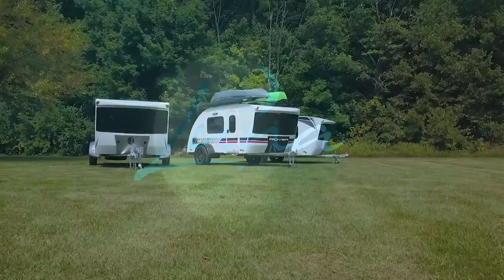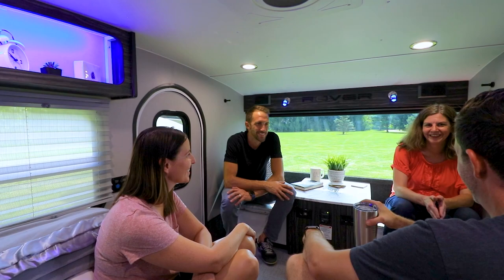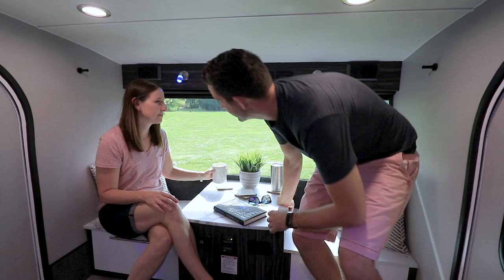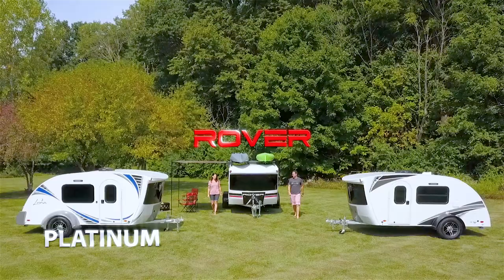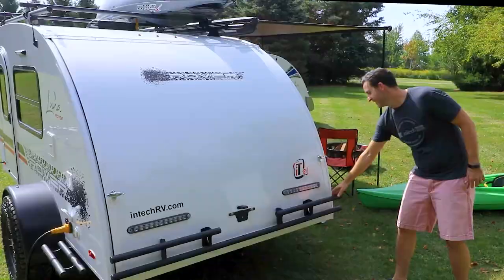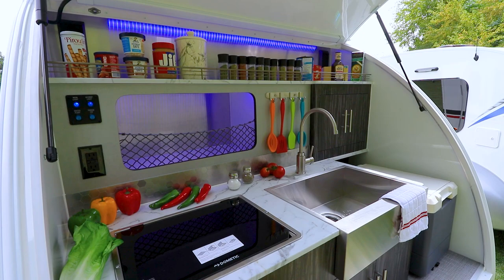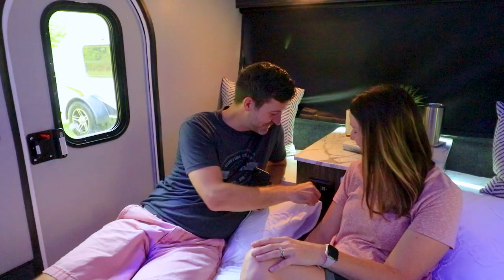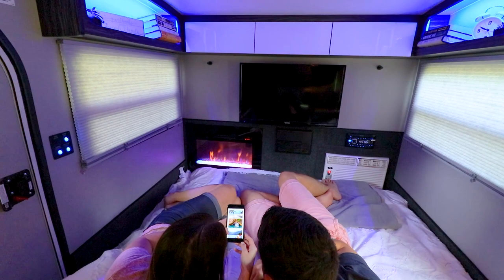Luna by inTech RV